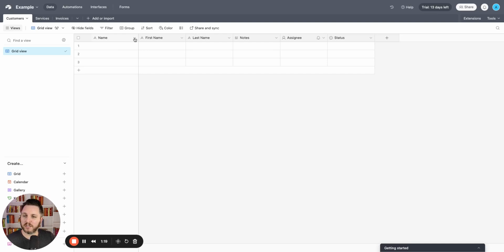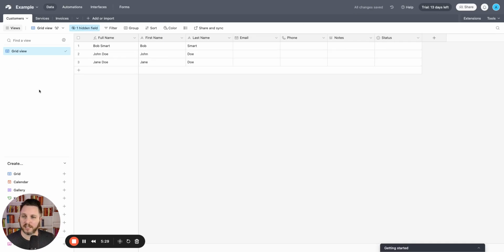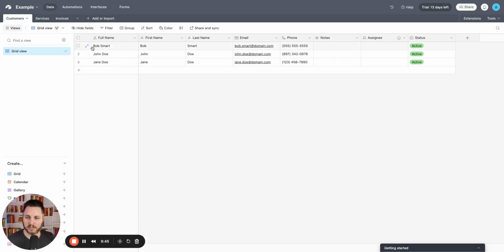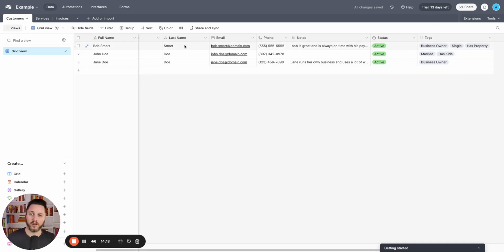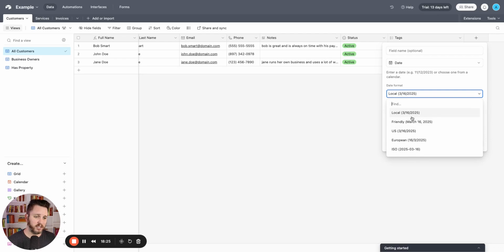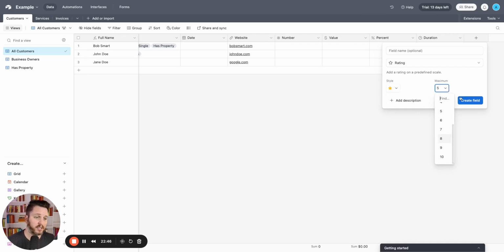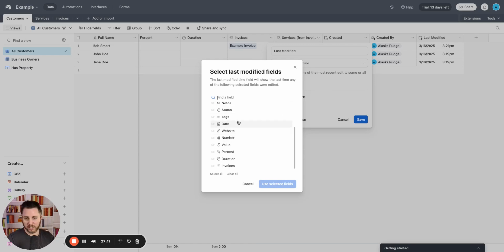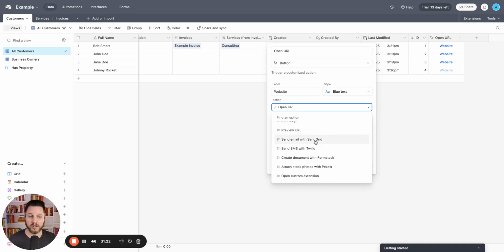Understanding Airtable Fields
In this video, I walk you through the various fields in Airtable and how to effectively use them for data management. I cover everything from naming conventions to filtering options, and I emphasize the importance of organizing data across departments. Please take a moment to review the information and let me know if you have any questions or need further clarification.